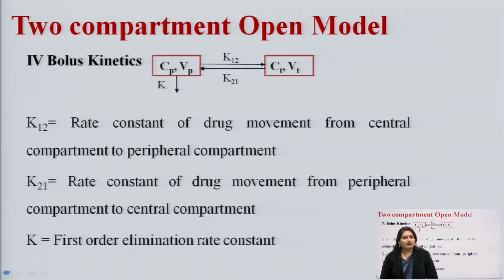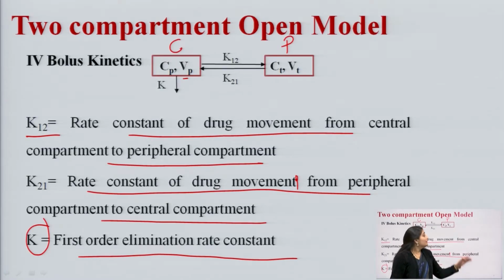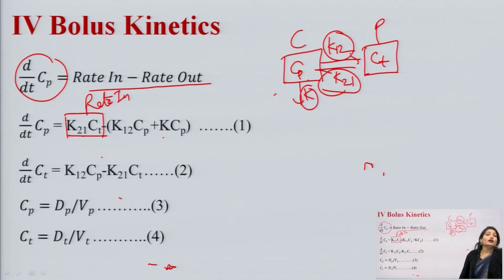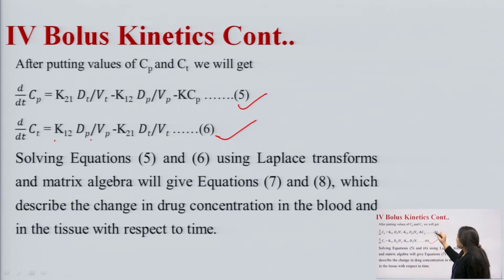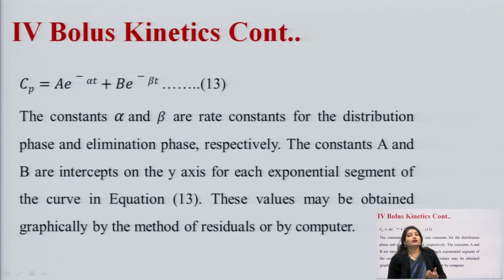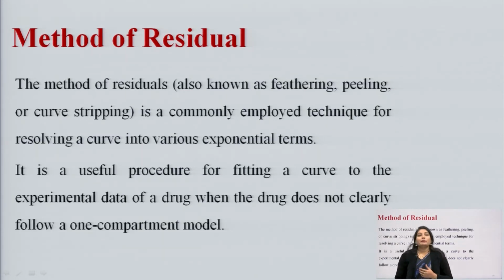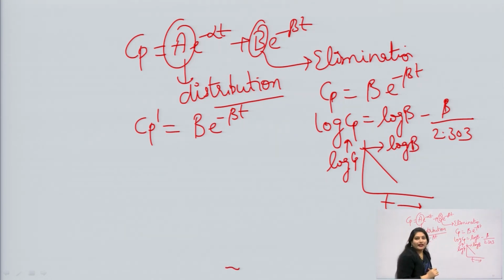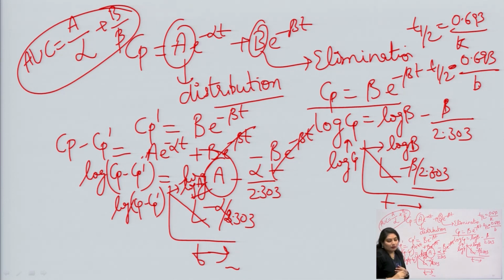Biopharmaceutics and Pharmacokinetics | Two Compartment Open Model Part-2 | AKTU Digital Education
Biopharmaceutics and Pharmacokinetics | Two Compartment Open Model Part-2 |